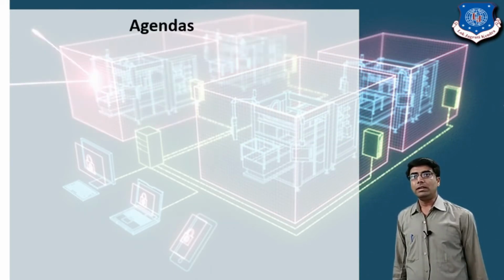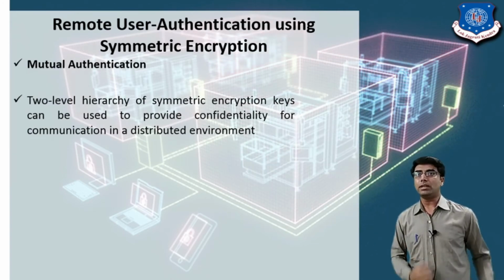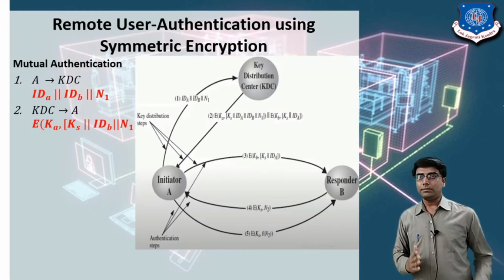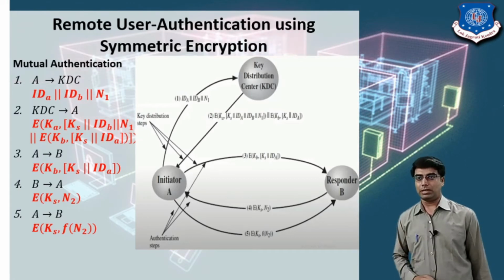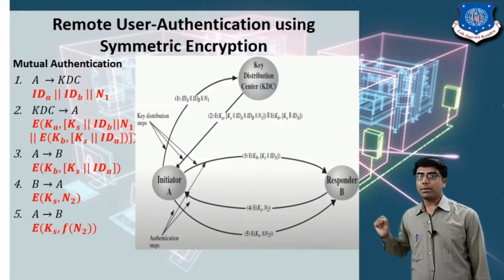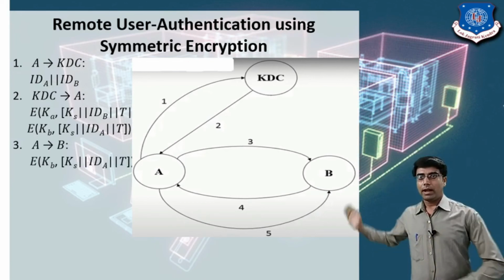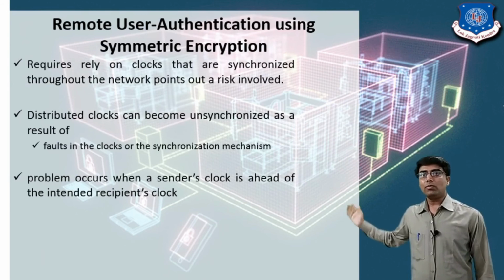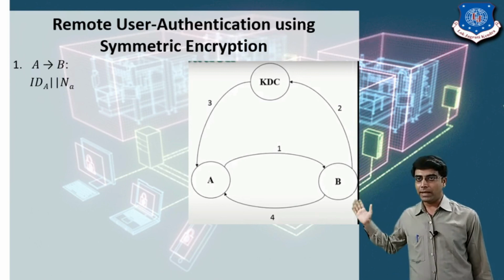Lec-44_ Remote User Authentication| Information Security|Computer Engineering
# Remote User Authentication|# Information Security Computer Engineering LJ Institute of engineering and technology ljiet Gujarat Technological University GTU GATE(DataBase Management System) GPSC(Computer Engineering)